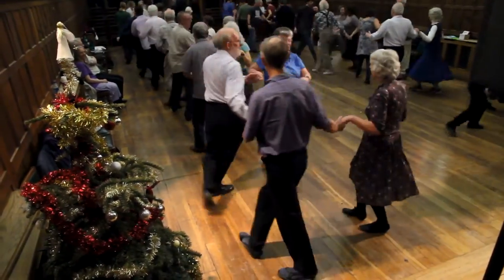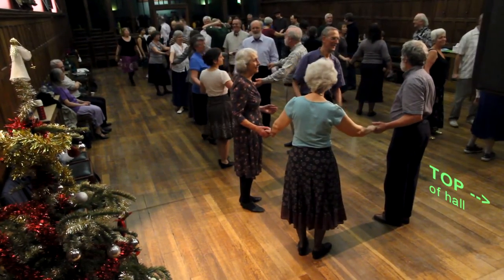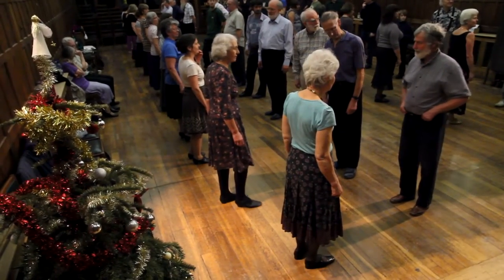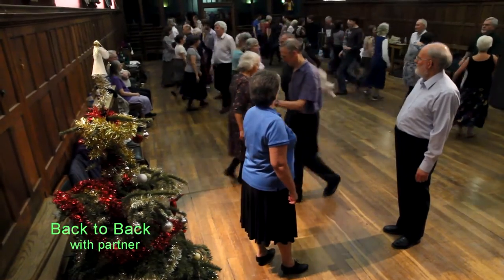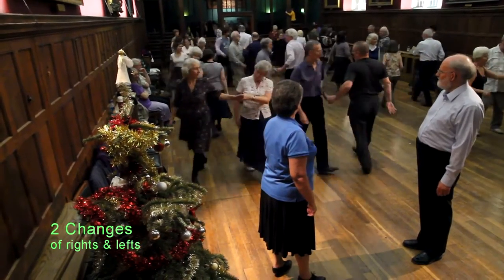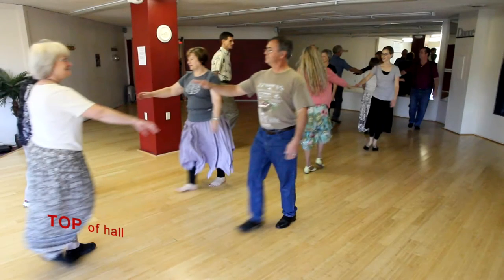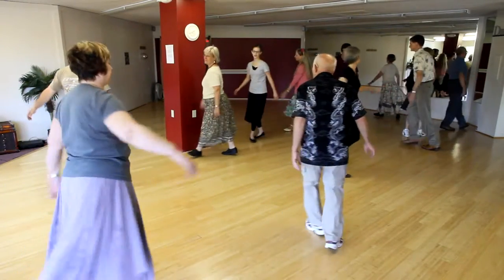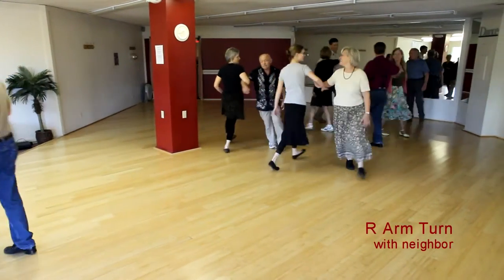English Country Dancing - an Introduction - clip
A 10min clip from our HD DVD which teaches the basic structure of English Country dance and some of the moves you will need to start enjoying yourself at a dance. to get the full 40min DVD (with scene selections and additional notes leaflet.)

Henry Morgenstein is the caller and narrator. Also the master storyteller and creator of the video.
Jacqui Morgenstein wielded the cameras and did the fancy editing.